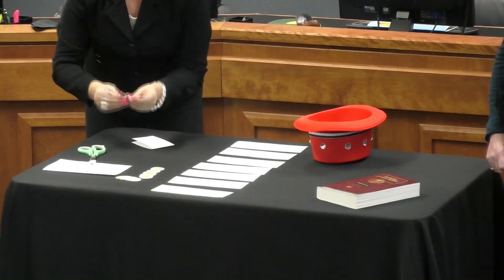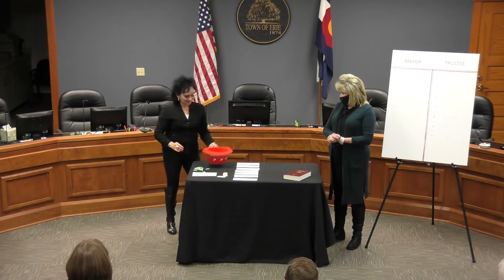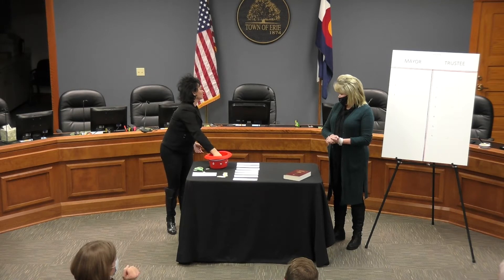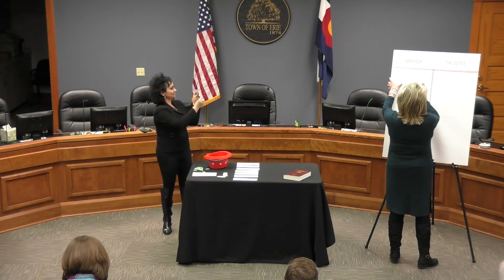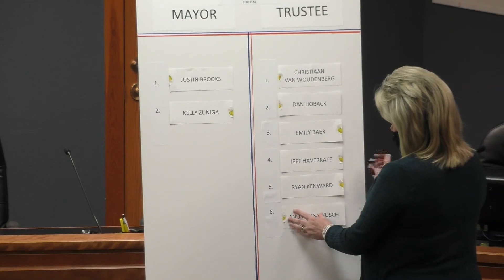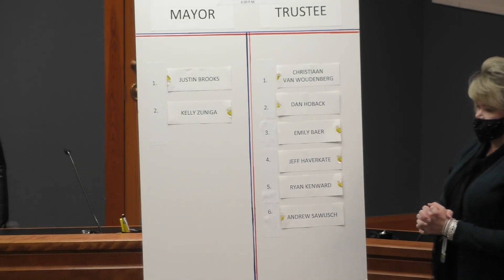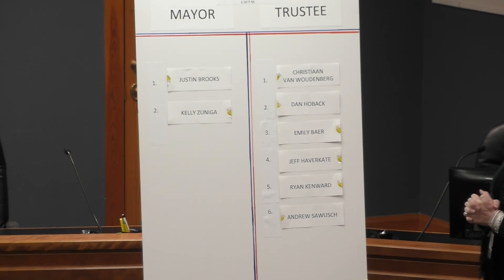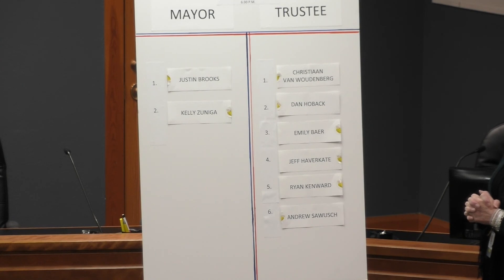2022 Municipal Election Lot Drawing